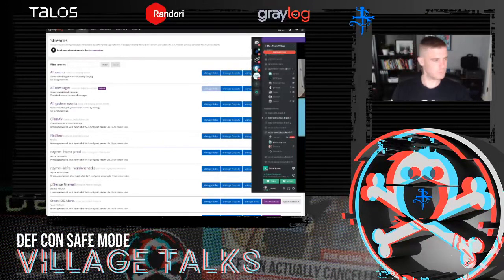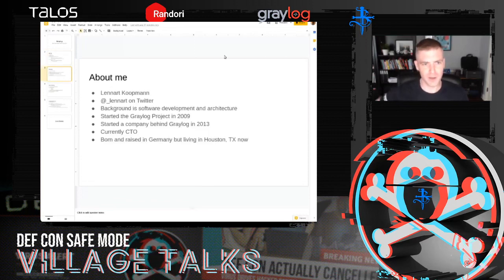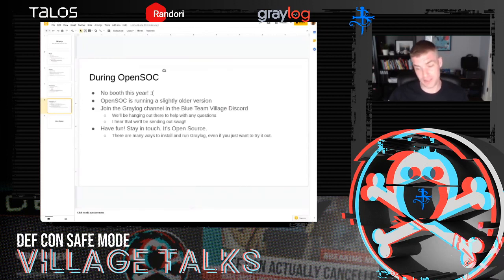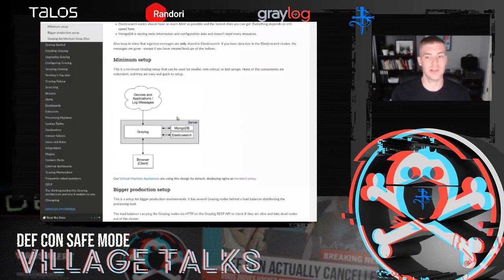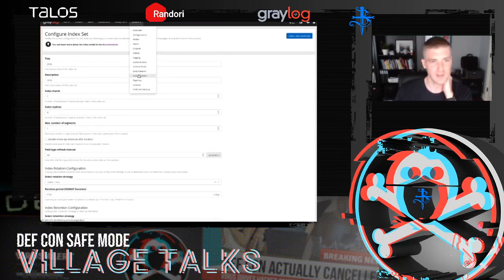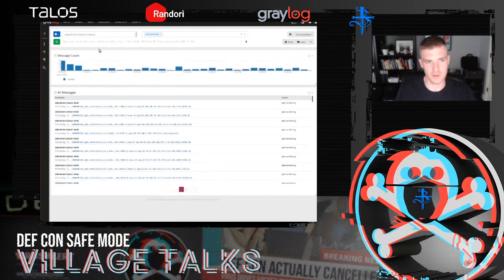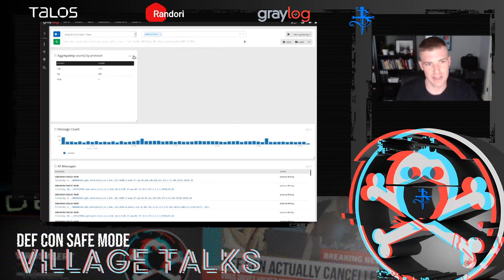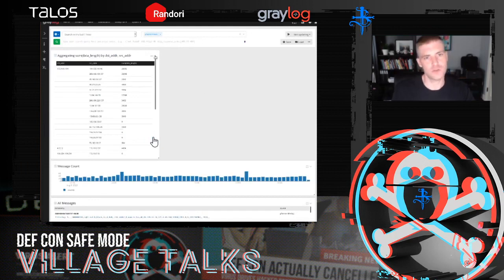DEF CON Safe Mode Blue Team Village - Lennart Koopmann - Graylog OPENSOC CTF Tool Demo